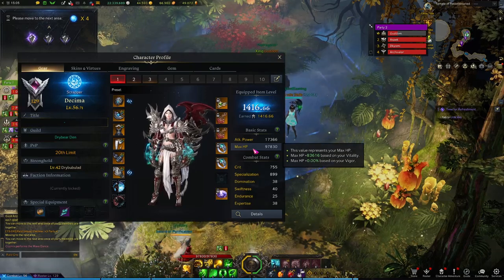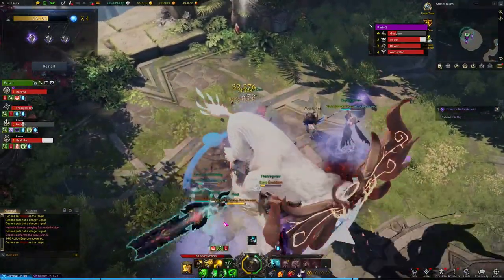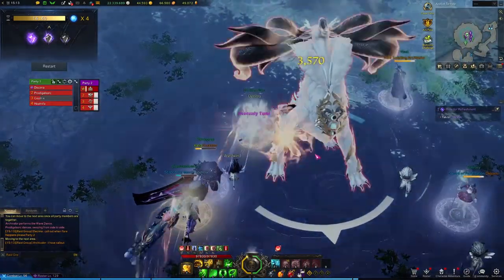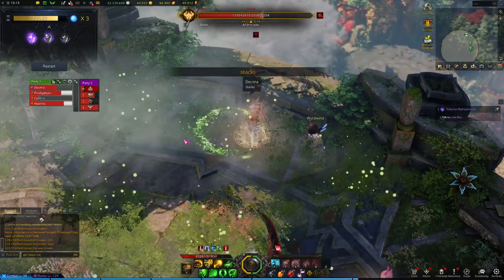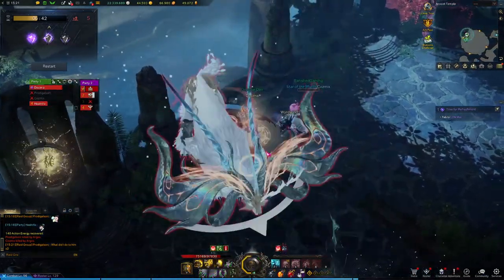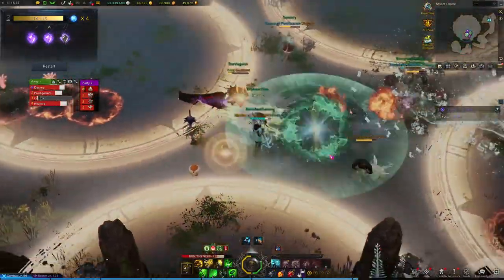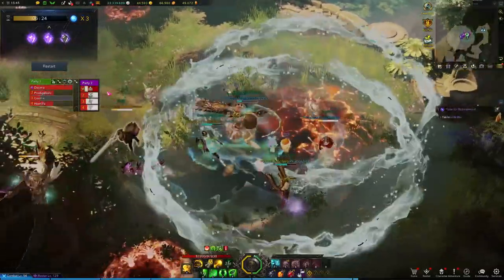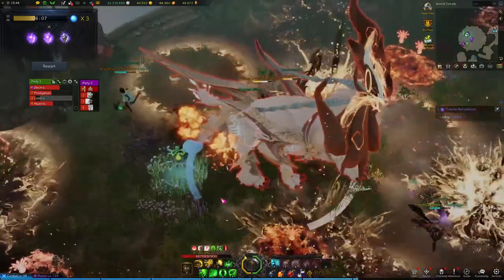Argos All Phases Shock Scrapper POV | Lost Ark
Stay up to date on what I'm doing!